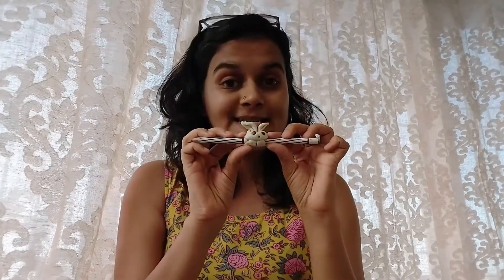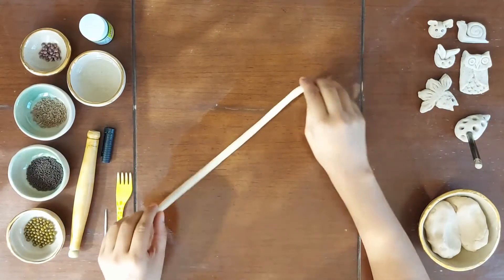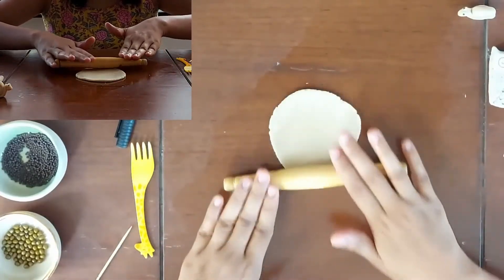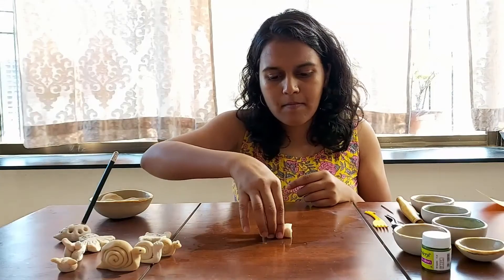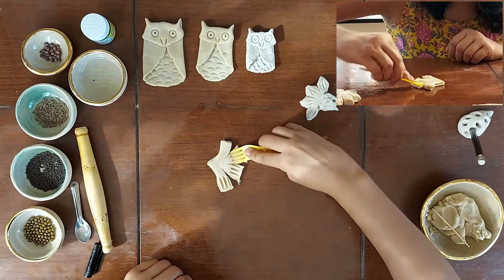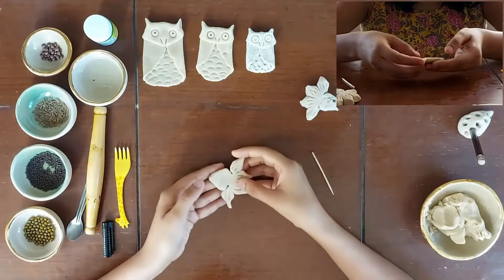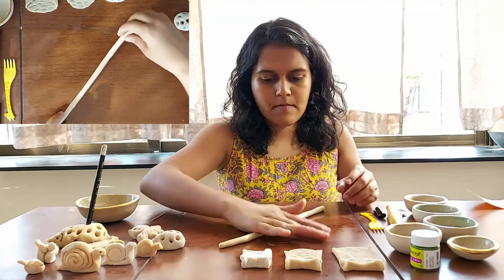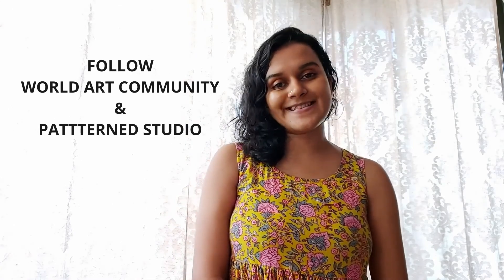DIY Clay Craft Workshop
Create your own dough using atta (detailed recipe below) and explore your fun and creative side with your children, from the comfort of your home and get ready to create some fun souvenirs, pen/pencil accessories, and fridge magnets.

Materials required to make the atta dough:
1. Flour: 2 cups
2. Vegetable Oil: 2 tbs
3. Salt: 1 Cup
4. Water: 1 cup

Add the above raw materials together and knead till the dough becomes soft and smooth.

Materials required to  make  our clay craft objects:

1. A fork
2. A toothpick
3. A kids roller/ rolling pin
4. Grains, seeds or spice (to decorate the pieces)
5. Vegetable Oil (to keep hands greasy enough to create)
6. Any Acrylic Colour
7. Small Bowl with slightly sharp edges.